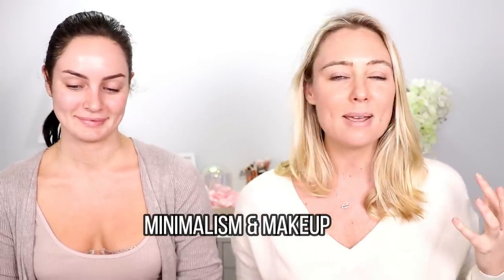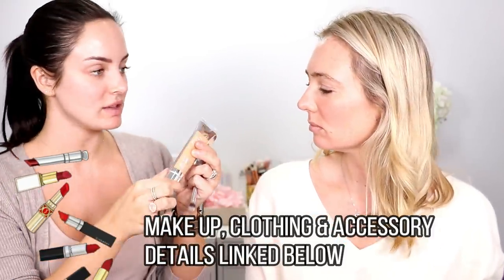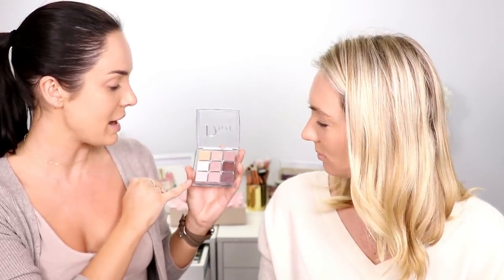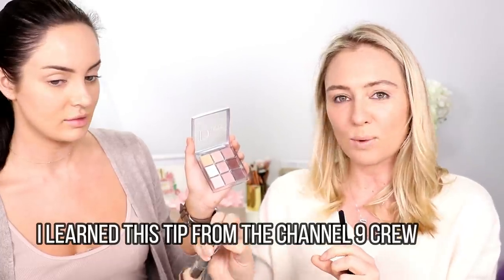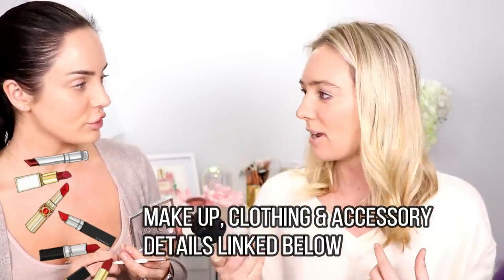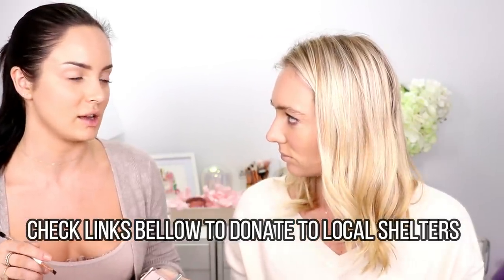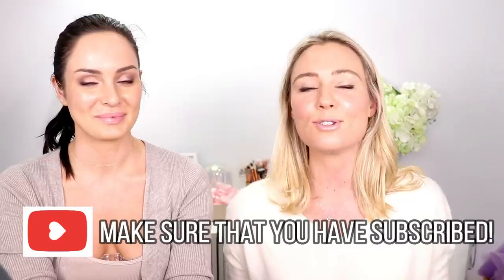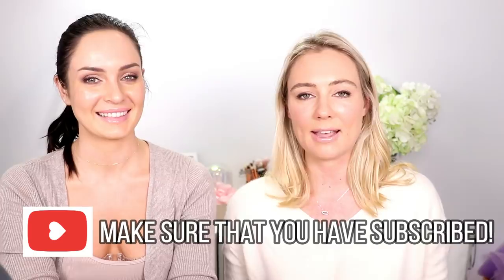How To Do ZERO WASTE Minimalism & Makeup with Chloe Morello || SugarMamma.TV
Hey guys! In today's video, Chloe Morello and I show you how to apply minimalism in your make up routine and make up kit, sharing our tips and tricks to help you declutter your make up. We also discuss zero waste, giving make up away and how to reduce your impact to the environment! Enjoy!

- is amazing (I have the black ones!)

All products are linked below. xCC
M Y    B O O K :  T H E  $ 1 0 0 0  P R O J E C T
As well as: Amazon, Dymocks, Angus & Roberts, Big W, The Book Depository, and all airport bookshops

Everlane Cashmere V-neck
Products used:
Moisturizer - Ole Henriksen rich gel creame:
benifit gimmie brow:
Dior backstage 002- cool Neutrals:
Dual ended brush:

My All time favourite:
Eyeshadow palette
Lips - my all time favourite lipstick
Strobe Cream:
My favourite candle
I often share interesting articles and videos on the SugarMamma Facebook page, which you can follow